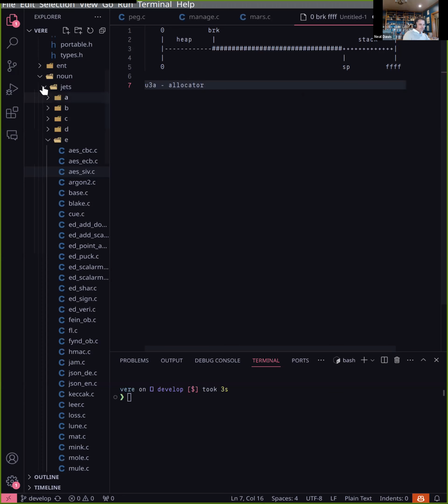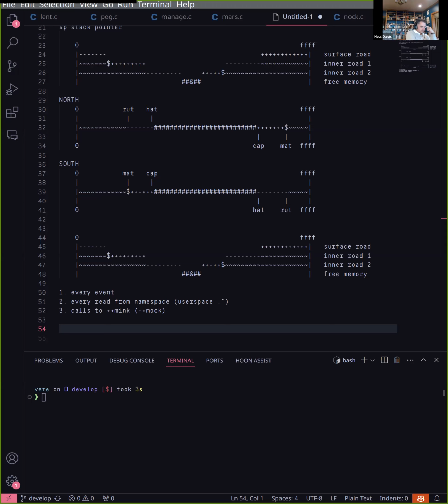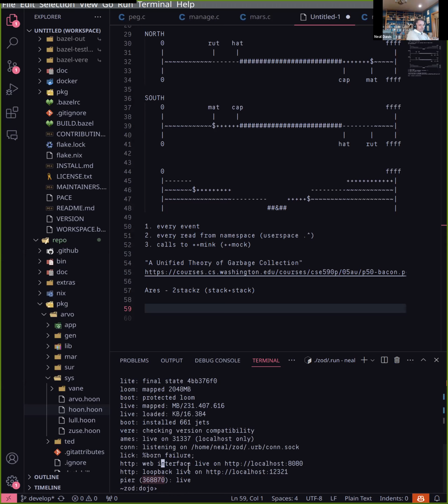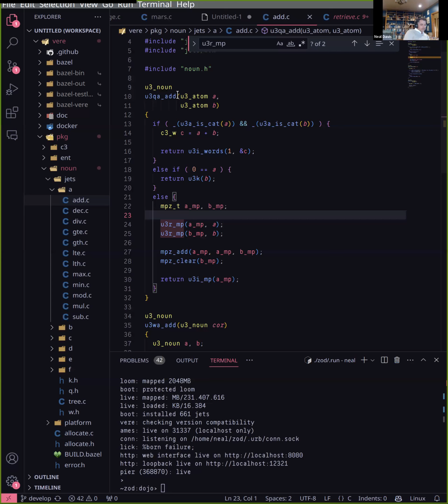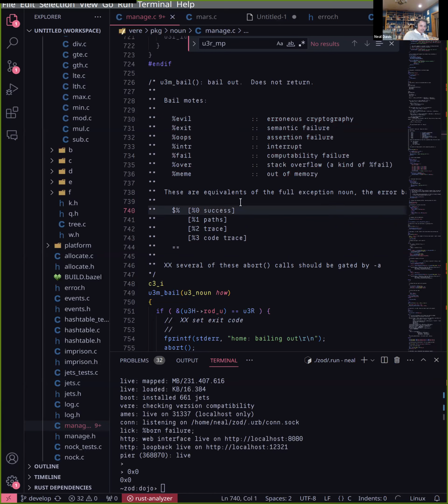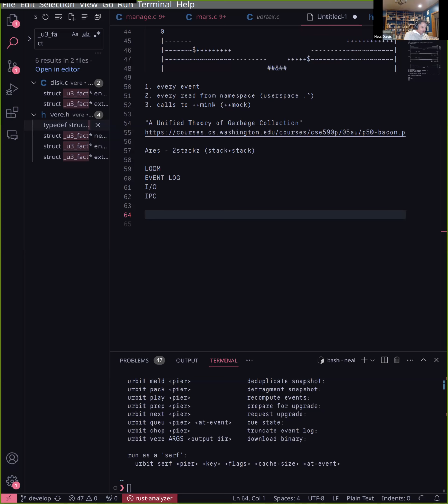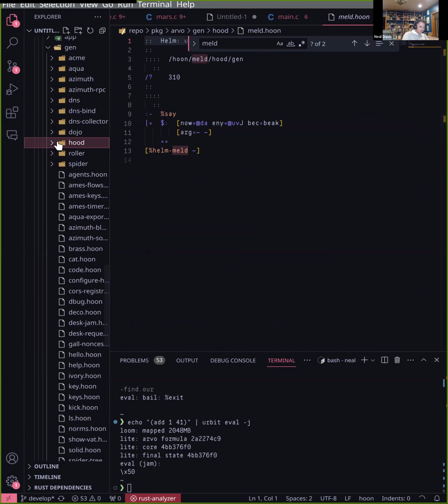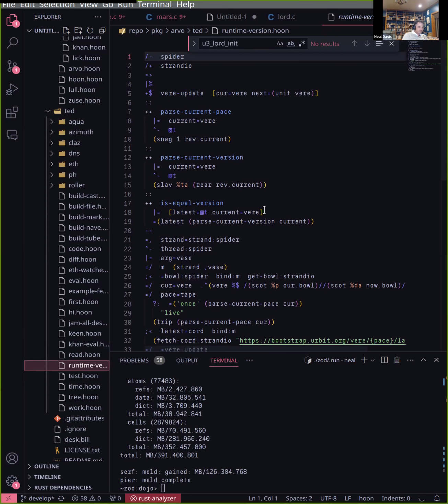Urbit Core Academy · Lesson #6 · Vere II